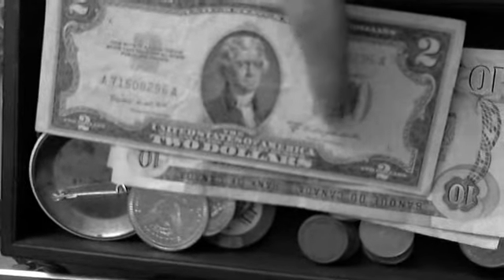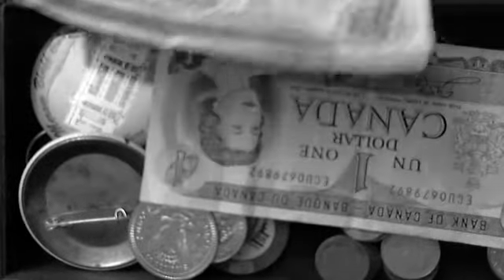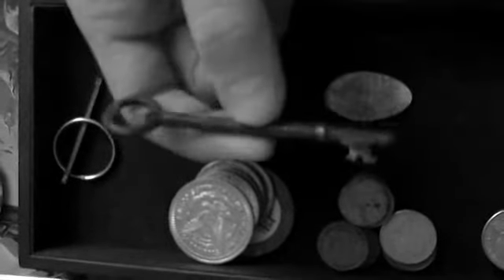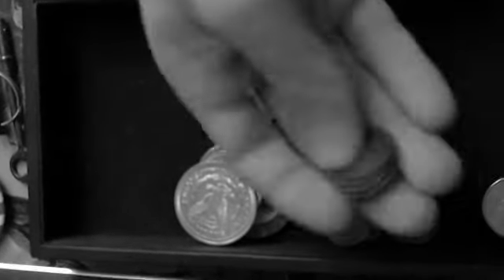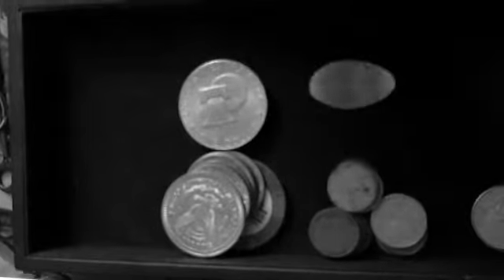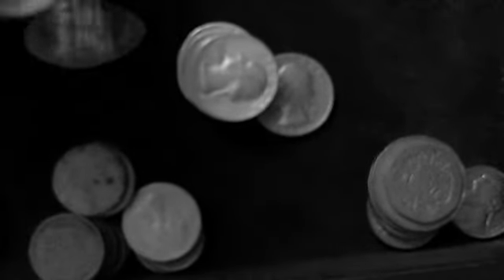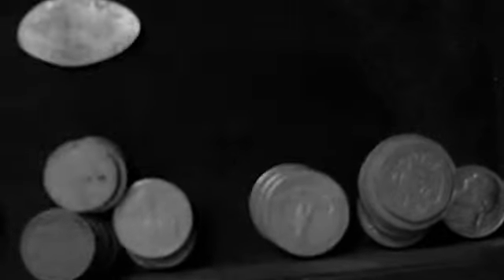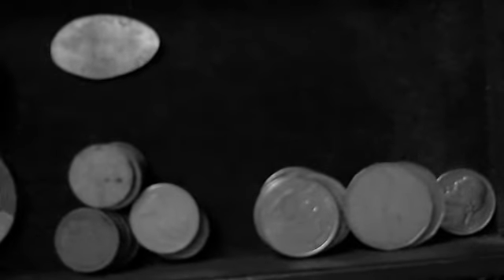part 2 of update!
just some of the stuff i like to keep :)